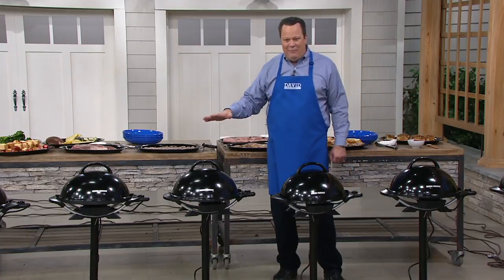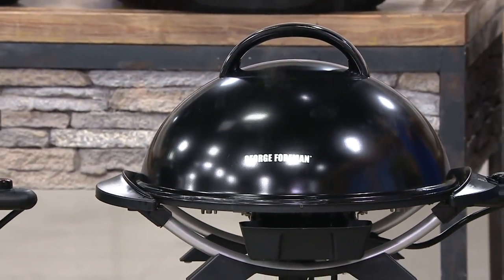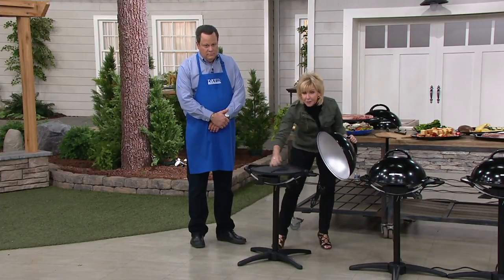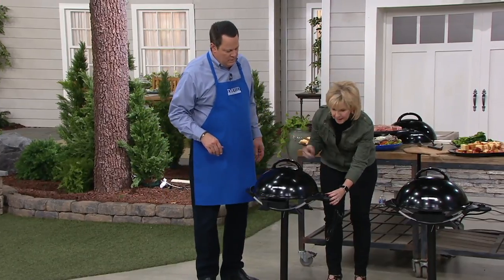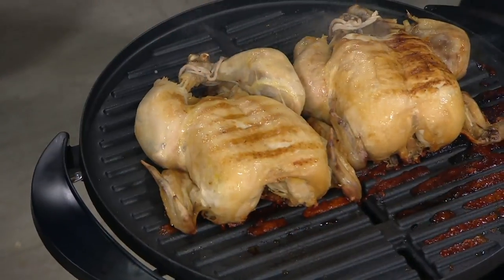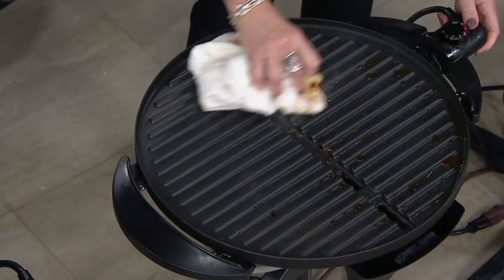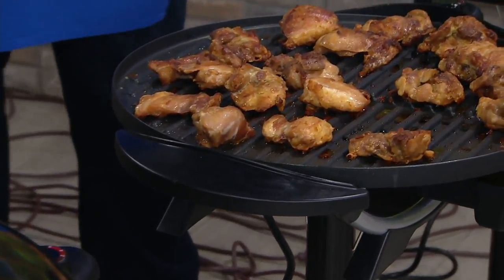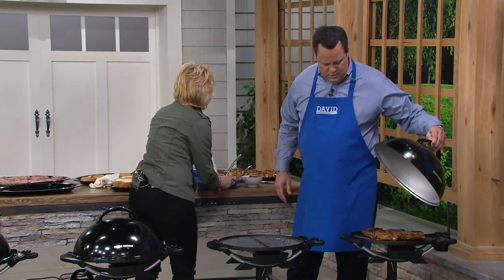George Foreman 15 Serving Indoor/Outdoor Electric Grill on QVC